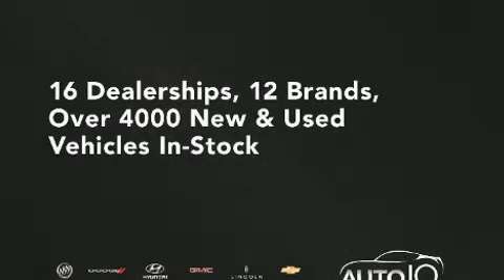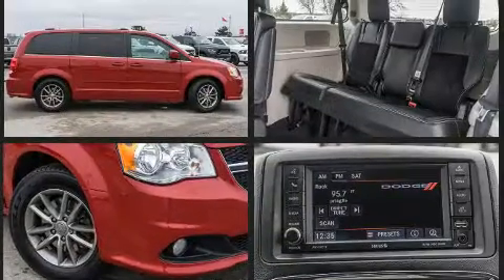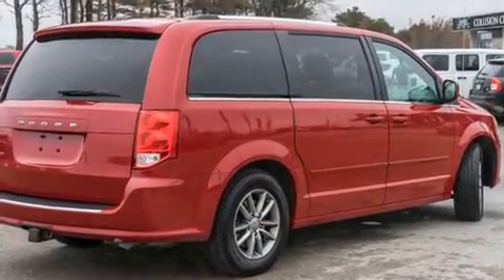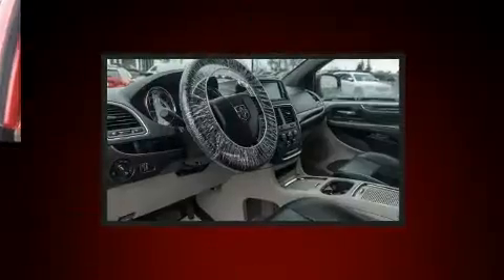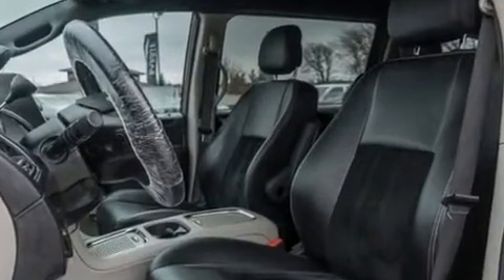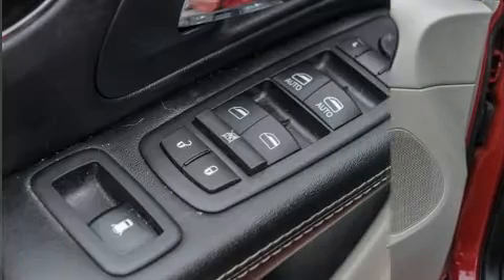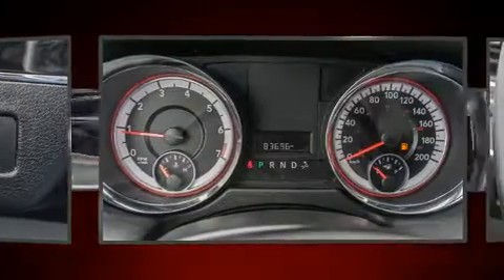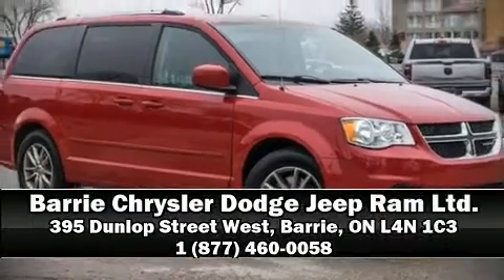2015 Dodge Grand Caravan 30TH Anniversary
You can expect a lot from the 2015 Dodge Grand Caravan. Smooth gearshifts are achieved thanks to the refined 6 cylinder engine, providing a spirited, yet composed ride and drive. Dodge prioritized practicality, efficiency, and style by including: a tachometer, front dual-zone air conditioning, telescoping steering wheel, power door mirrors and heated door mirrors, remote keyless entry, cruise control, and power windows. Storage solutions are integrated throughout the interior, demonstrating thoughtful attention to detail. Passengers in the third row enjoy seat back reclining functionality, providing an extra level of comfort and convenience. Dodge also prioritized safety and security with features such as: dual front impact airbags, head curtain airbags, traction control, brake assist, anti-whiplash front head restraints, a panic alarm, and 4 wheel disc brakes with ABS. Electronic stability control ensures solid grip atop the road surface, no matter how challenging the driving conditions. We have a skilled and knowledgeable sales staff with many years of experience satisfying our customers needs. We'd be happy to answer any questions that you may have. Stop in and take a test drive!